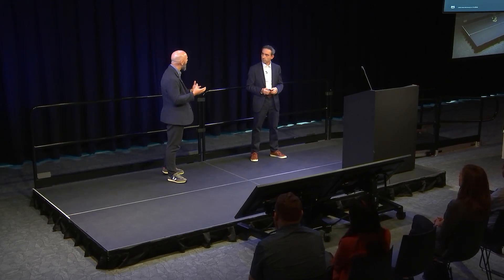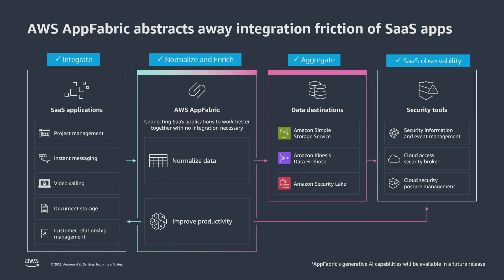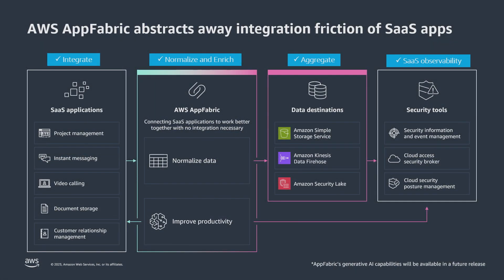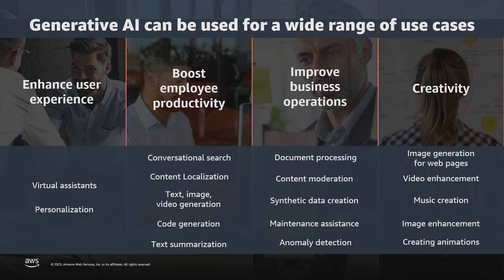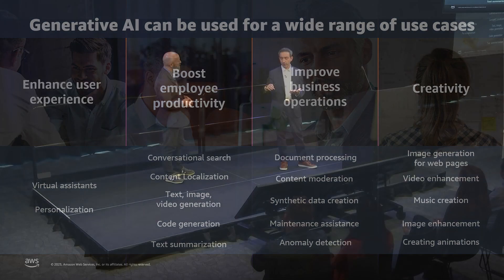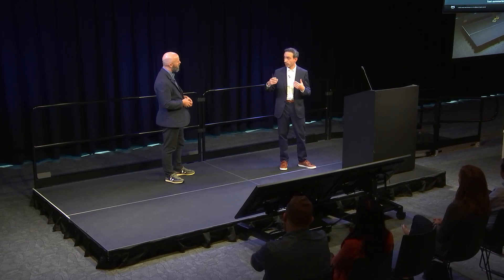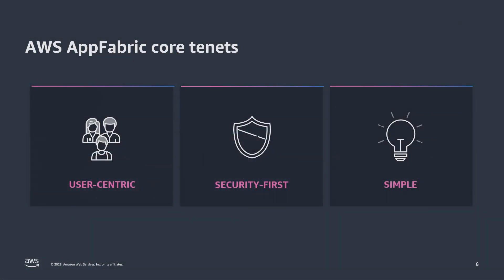AWS Applications Innovation Day - Innovating for the next digital transformation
Pushing the bounds of application productivity and the future of generative AI means that doing more with less is within reach. Watch this session to learn how AWS AppFabric is innovating and supporting AWS customers' next leg in their digital transformation journey.